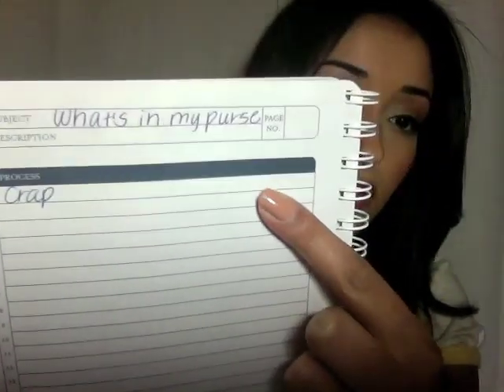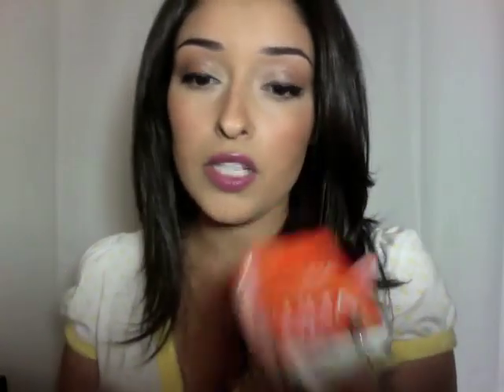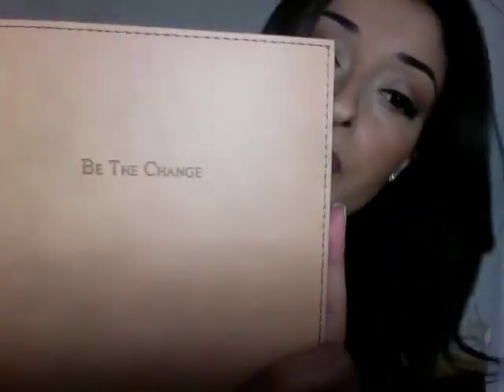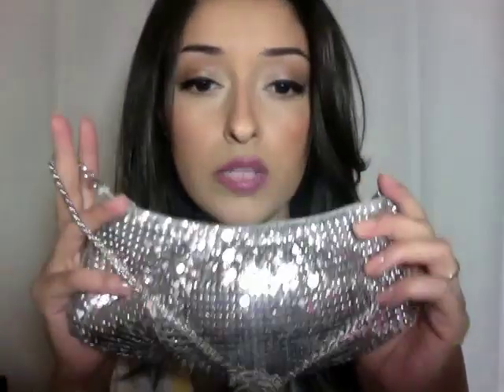What's in My Purse